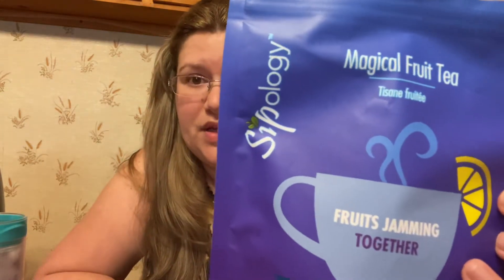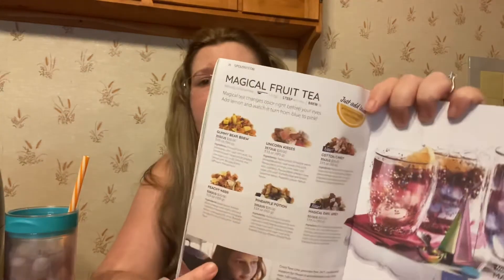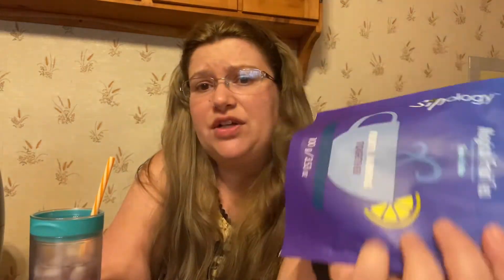Magical Earl Grey - Sipology